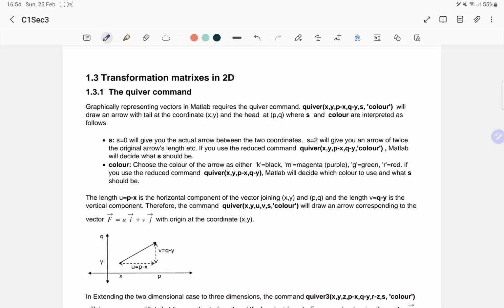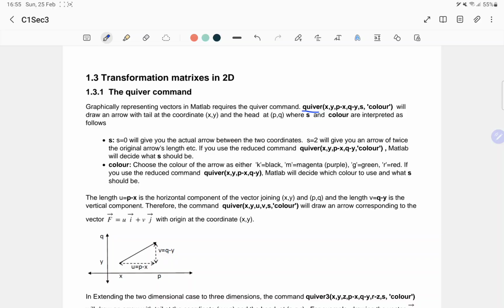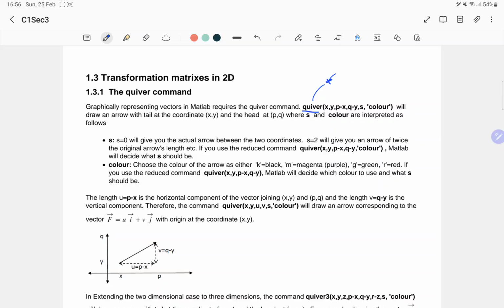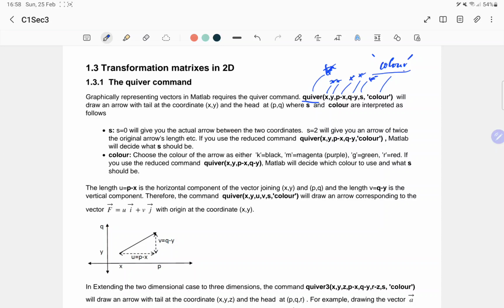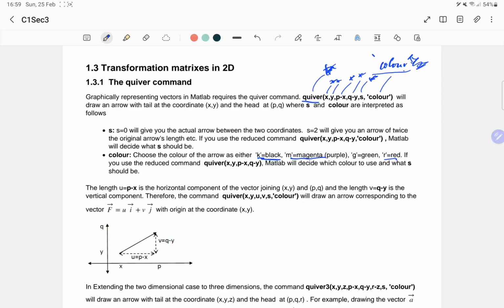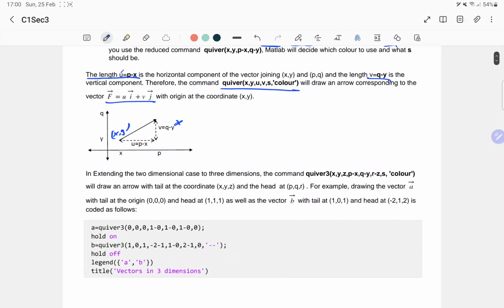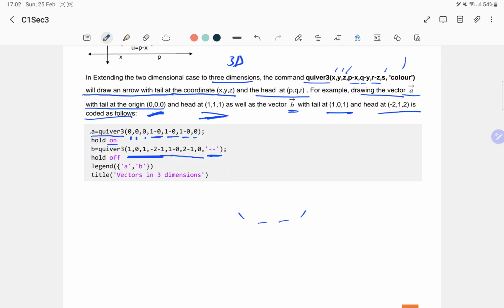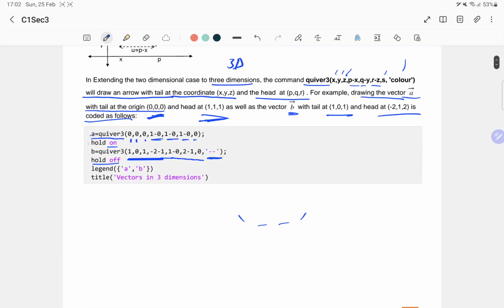1 The quiver command Part 1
This videos are for engineering students in the Central University of Technology.
Share the link with others, dont gatekeep because im not!! engineering mathematics 1 for engineering students